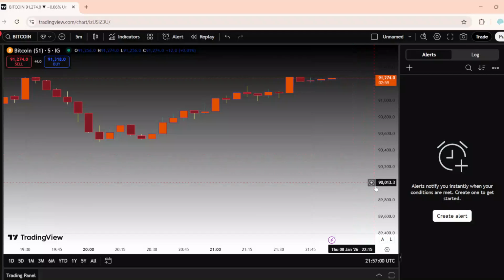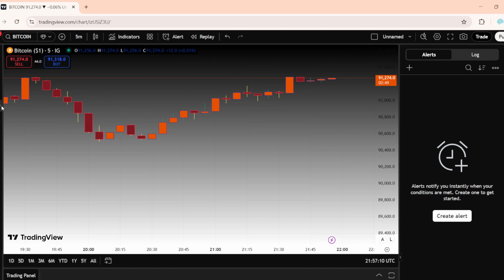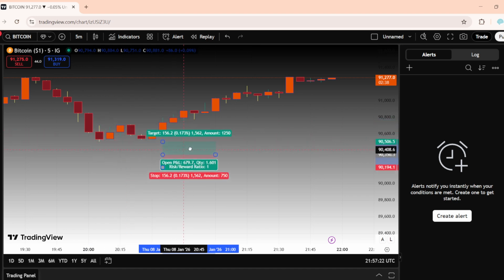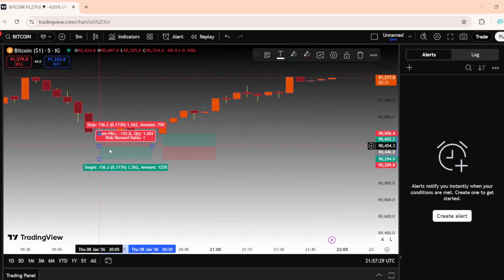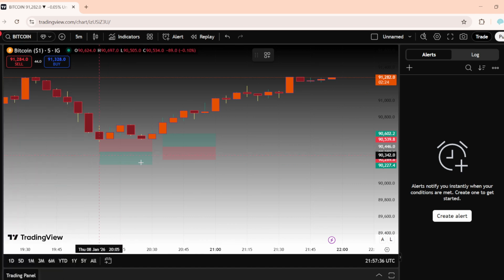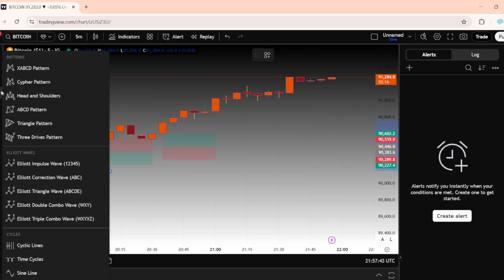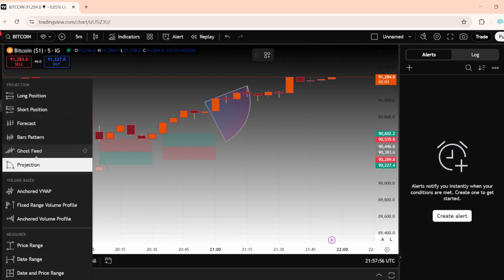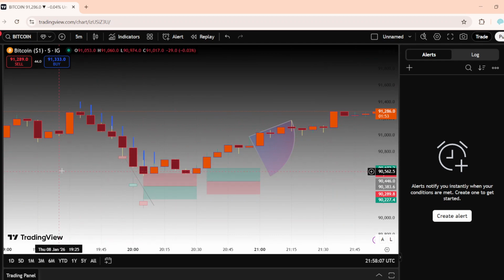How To Use The Projection Tool For Price Targets In TradingView (Full Guide 2026)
In this video, we discuss setting profit targets by learning to use projection tool settings. We show you how to identify price targets tradingview can calculate to help you plan your trades with better risk reward ratios.

00:00 Intro
00:13 Locate the Projection Tool
00:23 Explore Projection Tool Options
00:34 Long/Short Position Tools
00:45 Forecast and Bars Pattern Tools
01:01 Ghost, Feed, and Projection Tools
01:20 Set Your Starting Point
01:31 Drag to Set the Target Price
01:49 Adjust and Refine the Projection
02:08 Lock the Projection
02:21 Conclusion